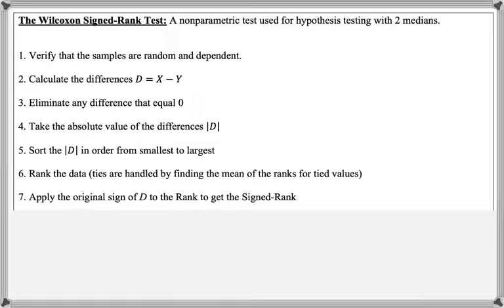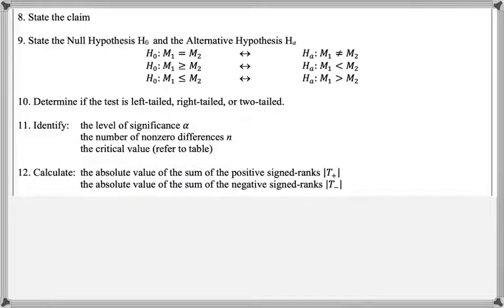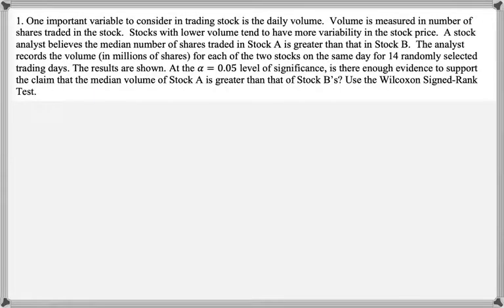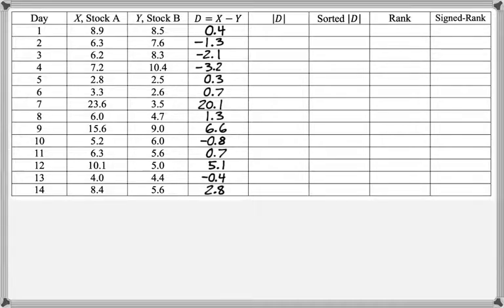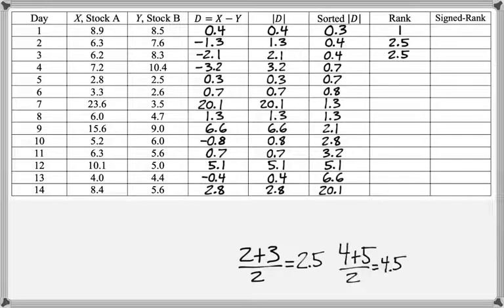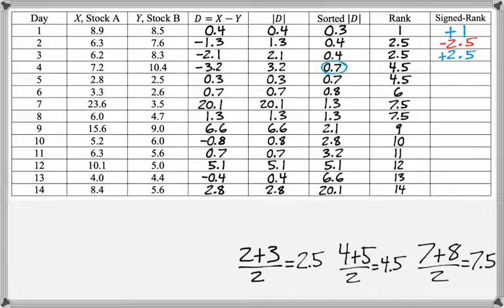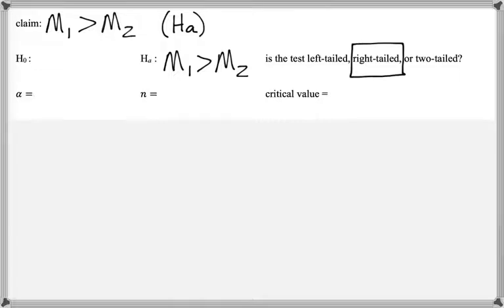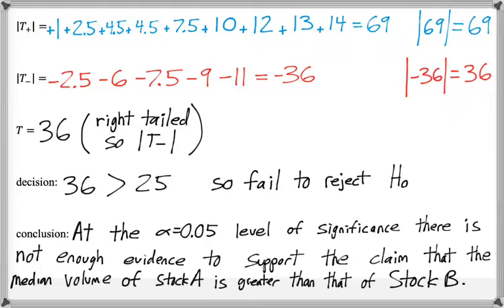Math 209 : 14.3 #1 (Statistics Tutorial : Testing With 2 Medians, The Wilcoxon Signed-Rank Test)